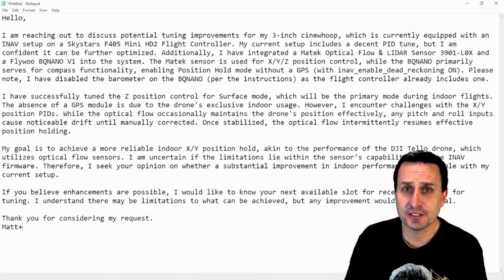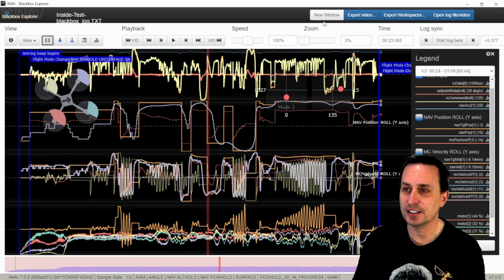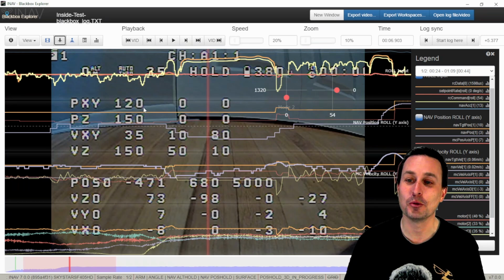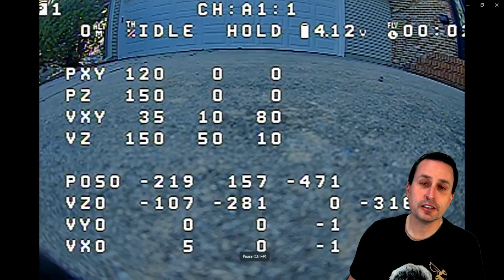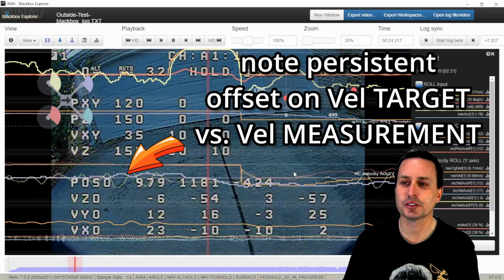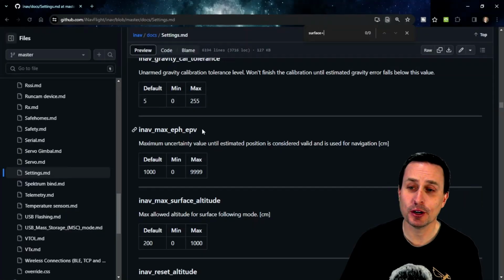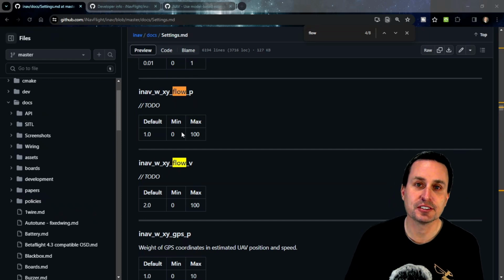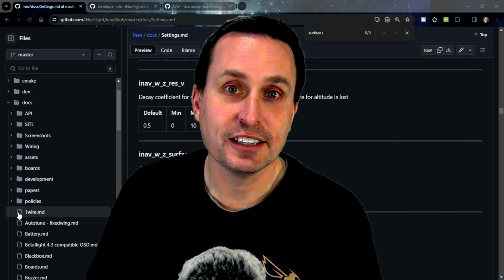🌟INAV🌟 Optical Flow Sensor Drift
00:00 - Start
00:08 - Review of Issue Request
00:15 - Indoor Optical Flow Video Review
00:30 - Indoor Optical Flow Sensor Pos. Hold - Log Review
01:12 - XY POS P-gain  |vs.|  XY VEL I-gain
01:36 - Optical Flow Sensor Accuracy Review
02:05 - 2M (standard) LIMIT of Optical Flow Sensors
02:26 - Outdoor Optical Flow Video Review
02:42 - Outdoor Optical Flow Sensor Pos. Hold - Log Review
03:12 - INAV Optical Flow Sensor WEIGHT parameters
04:23 - UAV Tech PID Calc Tool | & | Recommendations